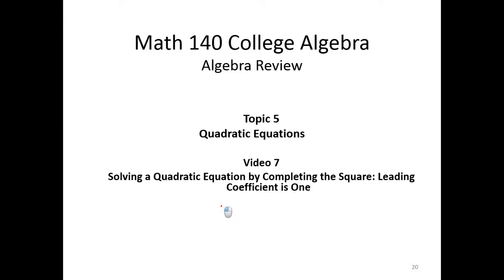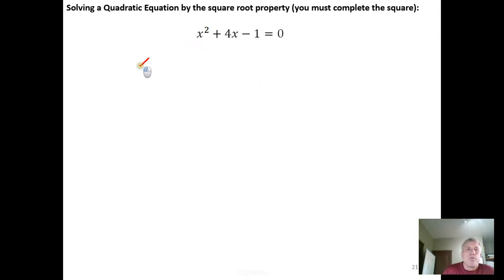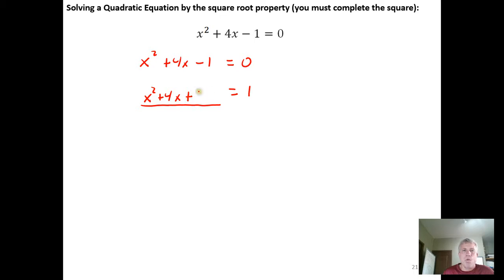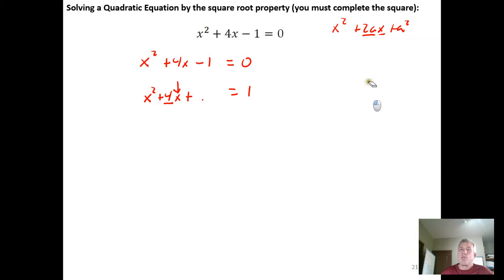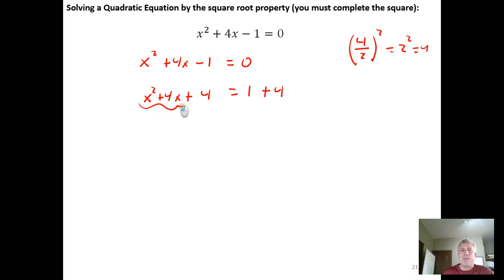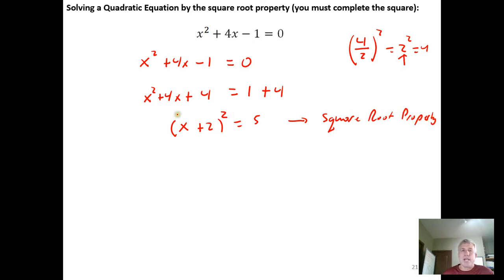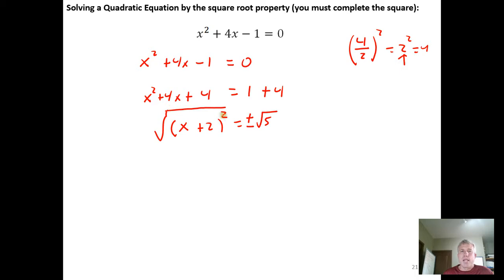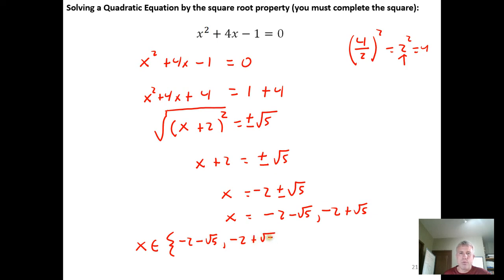Solving a Quadratic Equation by Completing the Square: Leading Coefficient is One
In this video, we solve a quadratic equation by completing the square when the leading coefficient is one.